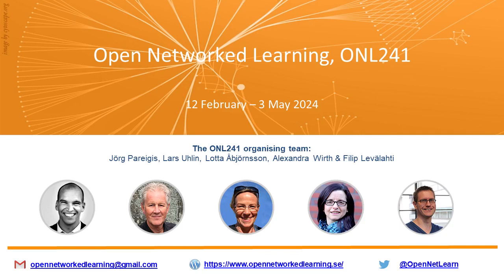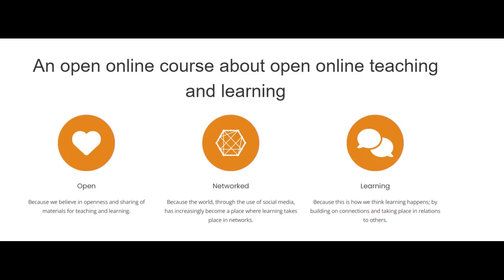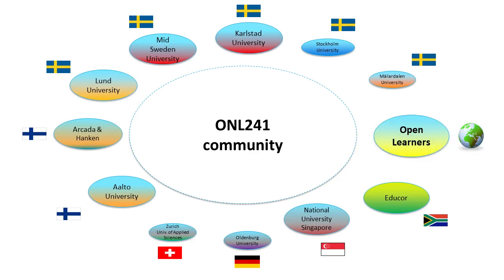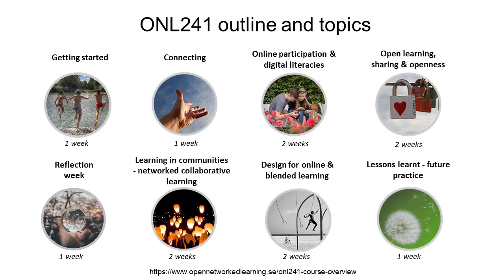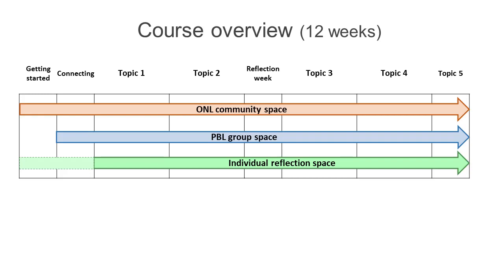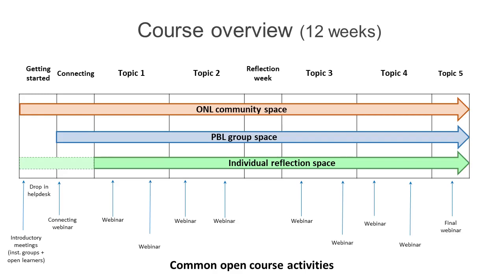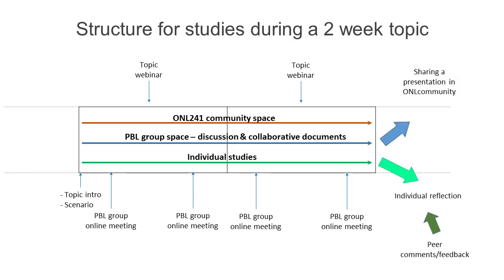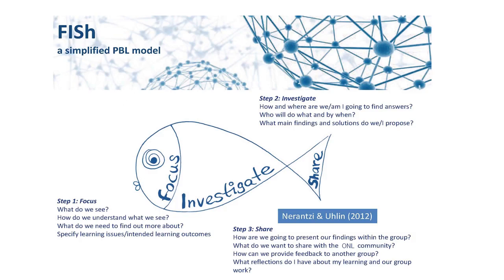ONL241 course introduction video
Course introduction video for the ONL241 iteration of the course Open Networked Learning - an open online course about open online teaching and learning. The course is an international collaboration of more than a dozen universities and builds on problem based learning.